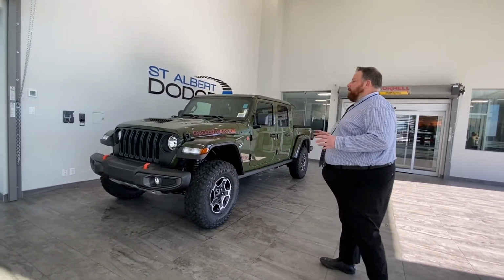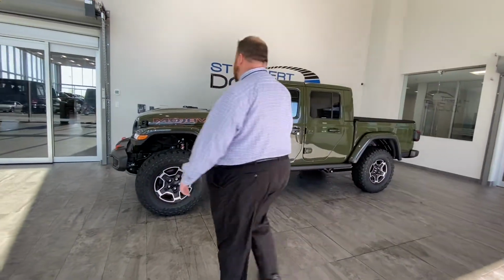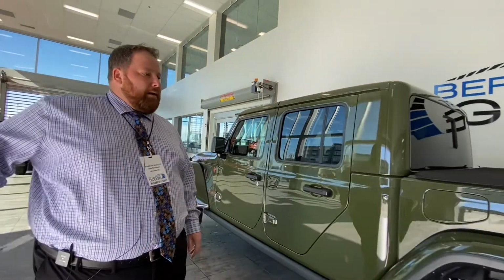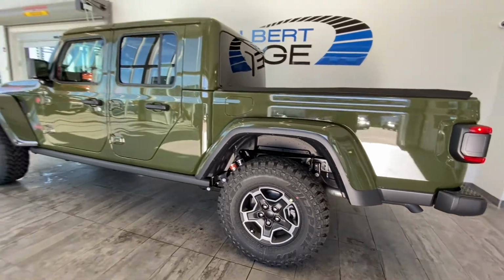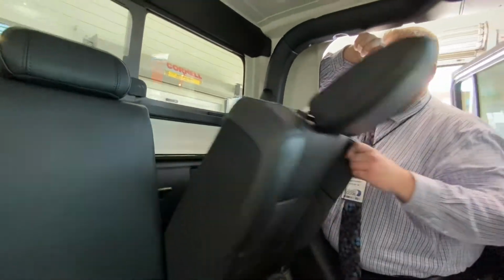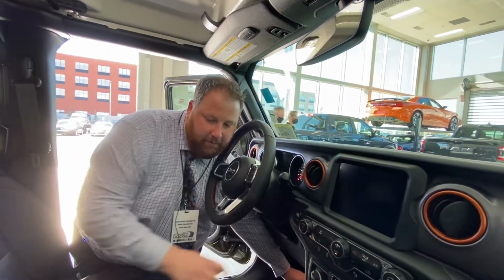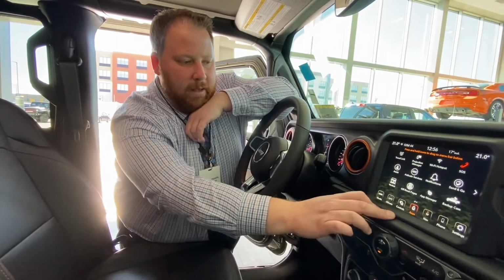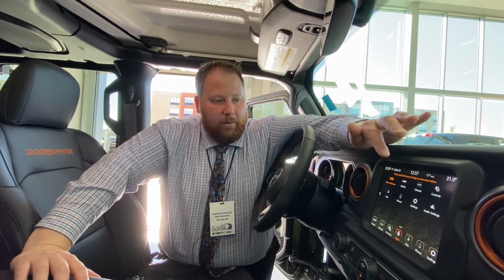2021 Jeep Gladiator Mojave | Stock 1JG5042 | St. Albert Dodge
Check out this BRAND NEW 2021 Jeep Gladiator Mojave | Navigation - Blind Spot Monitoring - Remote Start - Premium Sound System

Stock: 1JG5042
VIN: 1C6JJTEG4ML615042

1155 St Albert Trail
St. Albert, AB T8N 7X1
Canada